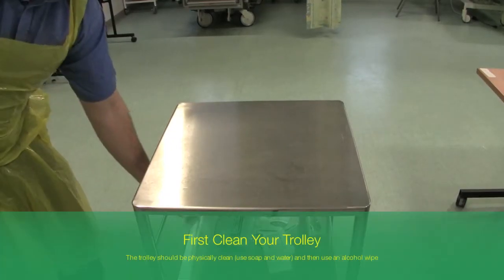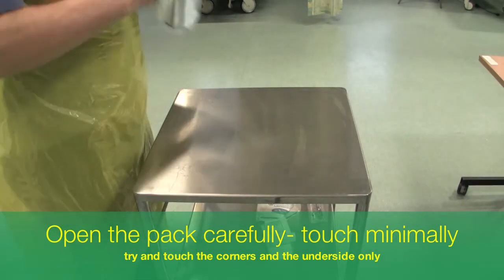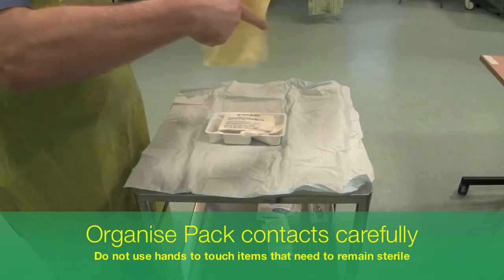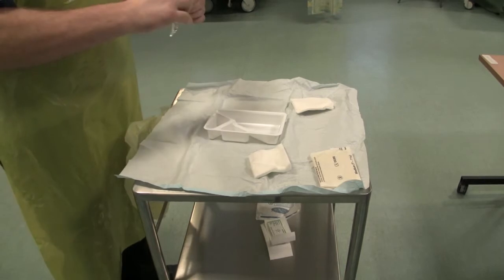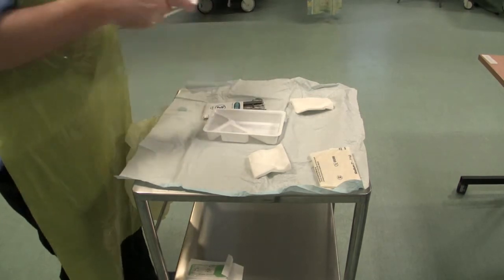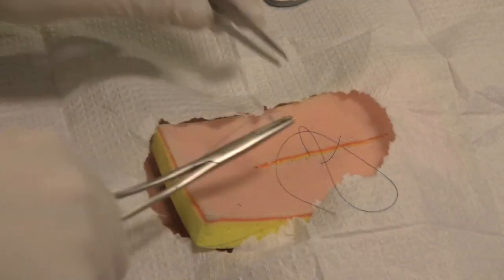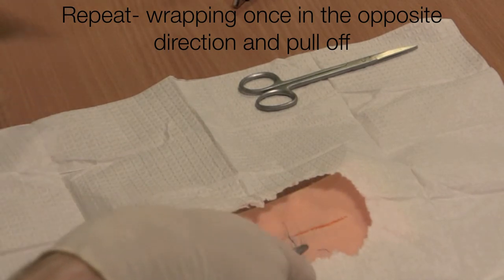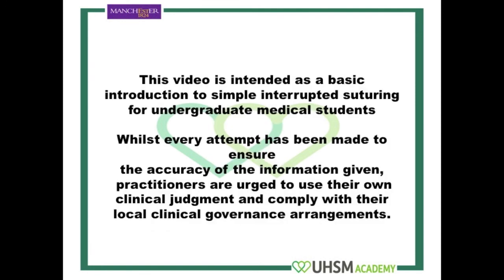Simple Inturrupted Suturing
This is the first video produced by the skills team at south and aims to introduce the technique of simple interrupted suturing